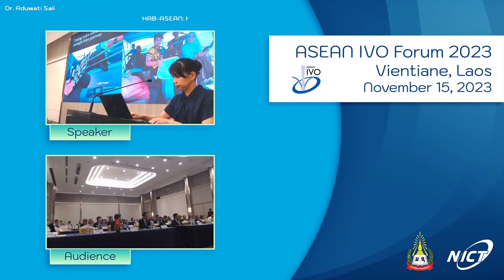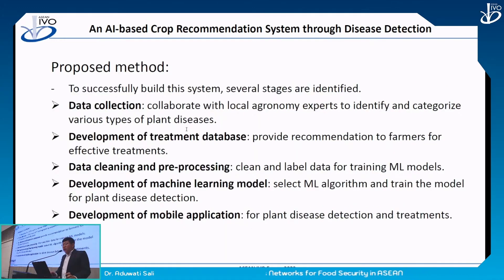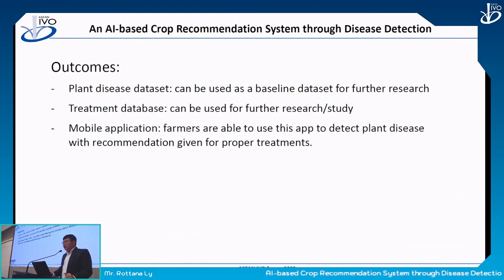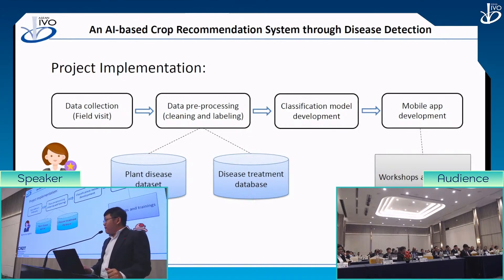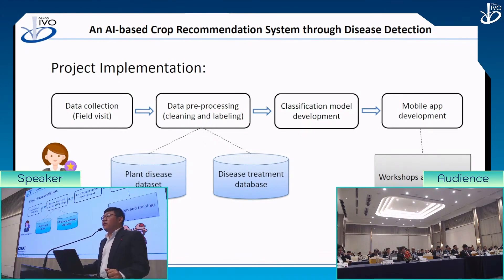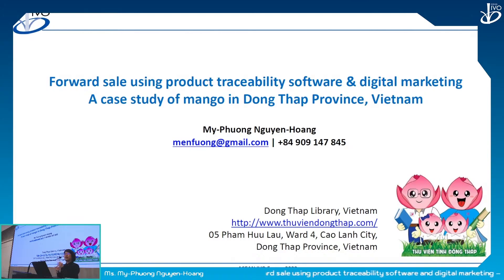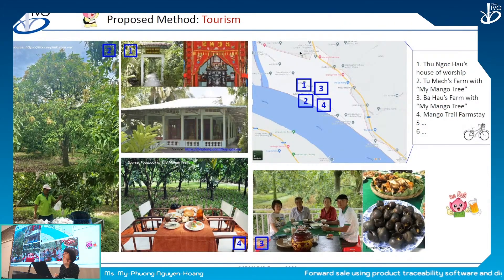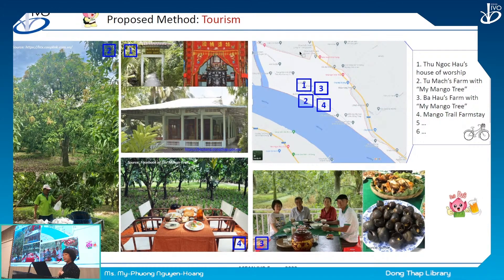ASEAN IVO Forum 2023 - Session 2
This live broadcast was produced by NICT with direction, camera work, graphic design, production management, sound mixing and editing done by Sarah Kathryn Connor.

Chair: Chair: Dr. Cheab Sovuthy, CADT, Cambodia

An AI-based Crop Recommendation System through Disease Detection
Rottana Ly
Cambodia Academy of Digital Technology, Cambodia

Forward sale using product traceability software and digital marketing – A case study of mango in Dong Thap Province, Vietnam
My-Phuong Nguyen-Hoang
Dong Thap Library, Vietnam